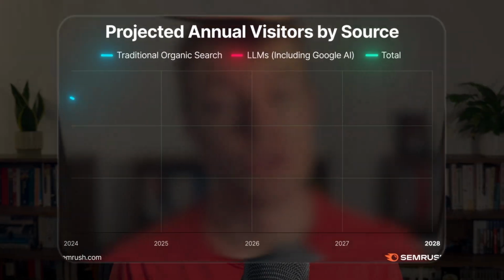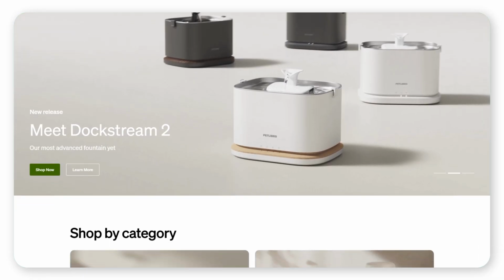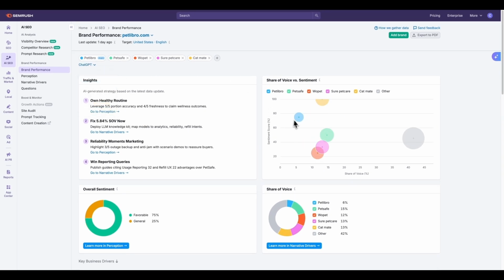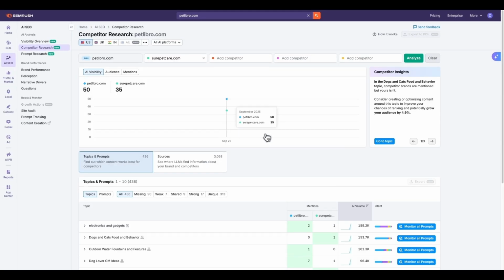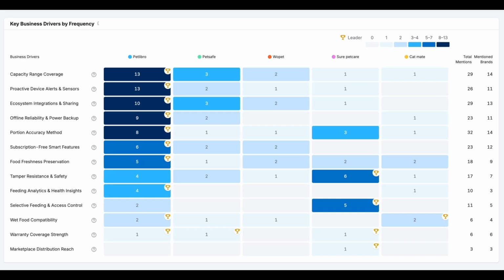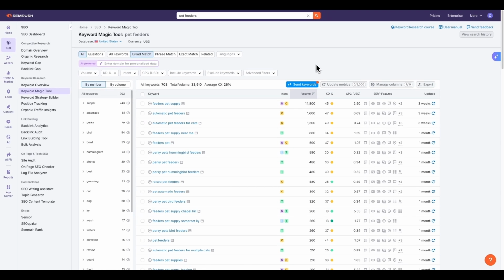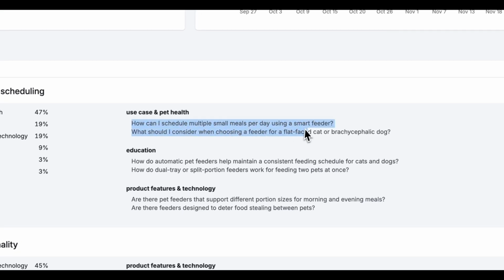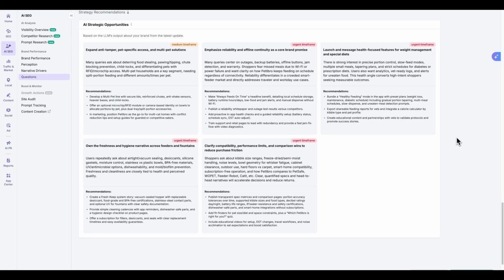How to Audit & Improve Your AI Search Visibility | Semrush AI Visibility Toolkit Tutorial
AI SEO is redefining how brands manage their visibility across AI-driven search tools like ChatGPT, Perplexity, and Google AI.

As AI search begins to rewrite how people discover brands online, marketers are facing a new reality: traditional SEO isn’t enough anymore.

Even if you rank high on Google, AI assistants might be recommending your competitors or worse, getting your brand facts wrong.

That’s where Semrush’s new AI Visiiblity Toolkit comes in, a first-of-its-kind platform that lets you audit, measure, and grow your visibility across AI search.

In this video, Chris walks you step-by-step through how to use the toolkit, track your brand’s mentions across major AI platforms, and find new opportunities to boost your share of voice in AI-generated answers.

The toolkit scans AI platforms like ChatGPT, Google AI, and Perplexity to show when, where, and how your brand appears.

You’ll see which prompts mention you, what sentiment AI systems associate with your brand, and where competitors are outperforming you, giving you a full picture of your AI search visibility.
It’s like Google Search Console but for the AI era.

In this video, you’ll learn how to track your brand visibility across ChatGPT, Google AI, and Perplexity, how to identify prompts where your competitors appear but you don’t, why sentiment and brand trust factors now shape AI recommendations, how to find real user prompts to inspire new, high-impact content, and how to turn AI search insights into better SEO, product, and marketing decisions.

Traditional SEO doesn’t equal AI SEO.

Visibility in AI answers depends on how well your brand is represented across sources.
Sentiment matters because AI systems favor brands associated with trust, accuracy, and positive perception.

Prompt-level insights reveal the real questions users are asking AI tools.

Proactive brands win, because those who monitor, analyze, and optimize their AI visibility early will own the next wave of organic discovery.

AI tools are becoming the new front page of search.

If your brand doesn’t appear, or appears inaccurately, in AI answers, you’re invisible to millions of potential customers.

Use the Semrush AI Visibility Toolkit to understand where you stand today and how to shape what AI says about you tomorrow.

About the Host:
• Chris Hanna is a Senior Content Editor at Backlinko and an expert in SEO, content strategy, and digital optimization.
• With over four years of experience helping brands grow through high-performing content, Chris combines data-driven insights with practical tutorials that marketers can apply right away.
• His work with Semrush and Backlinko focuses on elevating content quality, visibility, and trust in the era of AI search.

What's Next:
• We’re bringing you conversations with founders, marketers, and strategists navigating the post-SEO world.

Question for You:
How has Google’s AI Mode changed your search behavior?

00:00 – The AI Search Traffic Shift: Why It Matters for Every Brand
00:40 – The Missing Data Gap: Why We Need AI SEO Analytics
00:55 – Introducing the SEMrush AI SEO Toolkit
01:07 – What the SEMrush AI SEO Toolkit Actually Does
01:40 – Pricing & Early Access Notes
01:55 – Example Brand: Petlibro (Exploding Topics Pick)
02:38 – How Petlibro Performs in Traditional Search (Baseline SEO)
03:30 – Transition to AI Visibility Analysis
04:00 – Inside SEMrush: Setting Up the AI SEO Dashboard
04:40 – Understanding Share of Voice & Sentiment
05:15 – ChatGPT vs SearchGPT vs Google AI Mode Visibility
06:00 – Why AI Model Differences Matter for Your Data
06:41 – Competitor Analysis: Finding Prompt Gaps
07:20 – How to Spot Missing Prompts and Opportunities
08:00 – Analyzing Relevance & Context in AI Prompts
08:25 – Monitor & Track Prompts Like Keywords
08:55 – Understanding Brand Sentiment in AI Search
09:15 – Using “Key Business Drivers” to Gauge Trust
10:10 – Comparing Brand Trust Factors vs Competitors
11:07 – Turning Sentiment Insights into Actionable SEO Strategy
11:50 – How to Strengthen Brand Trust and Content Relevance
12:15 – Perception Report: Measuring Brand Positivity in AI Tools
12:40 – Spotting Strengths and Areas for Improvement
13:20 – Aligning Product, SEO, and Content Teams
14:00 – Discovering Content Ideas from Real AI Prompts
14:30 – Creating Blog Posts, FAQs, and Optimized Content
15:30 – How to Compare AI Results & Competitor Mentions
16:09 – Understanding Why Others Rank Higher in AI Answers
16:40 – Using AI-Powered Strategic Opportunities in SEMrush
17:10 – Final Takeaways: How to Boost Your AI Visibility
17:45 – Next Steps: Full AI Search Audit & Backlinko Channel